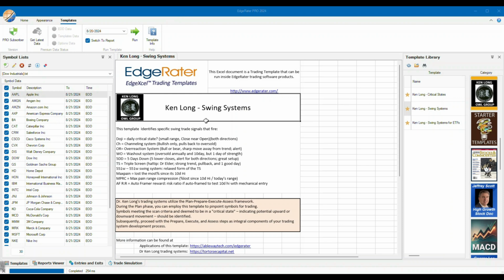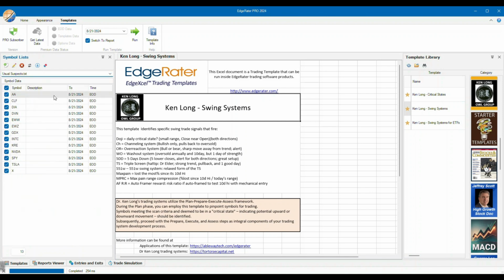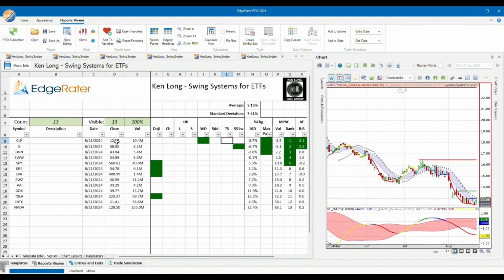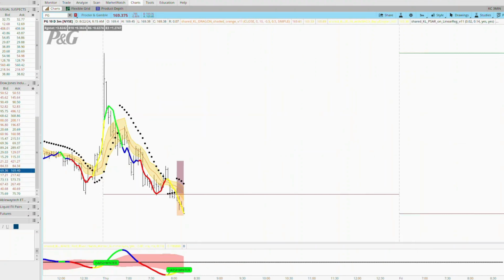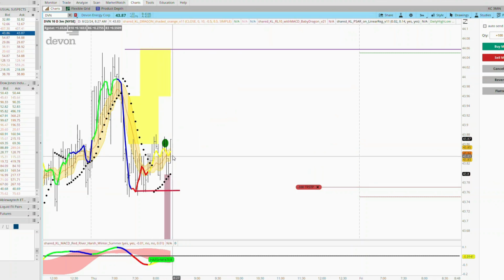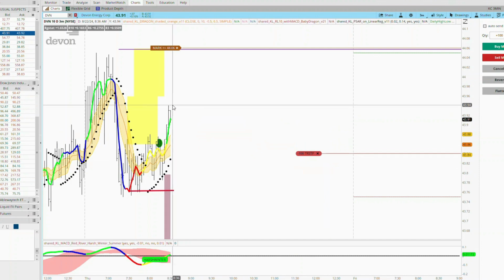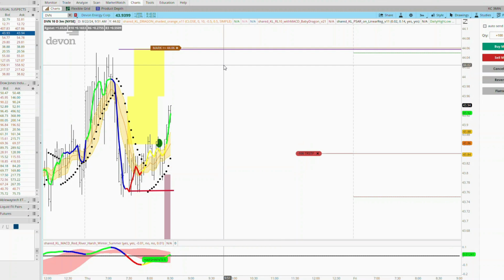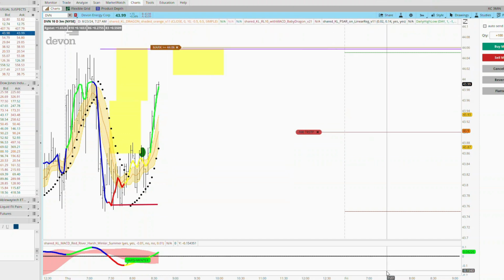Using Swing System Signals for Intraday Trading with the Kata Challenge Techniques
Another way we can use the Ken Long swing system template in EdgeRater is to help us "find the movers" for the next day's intraday trading.  The kata challenge patterns that we teach in our Applied Systems Development course work well for this.